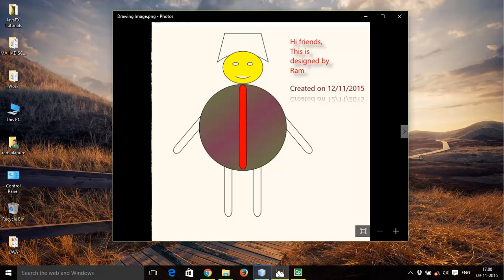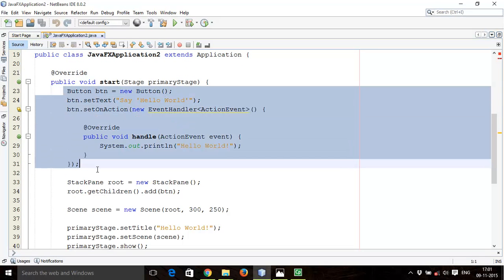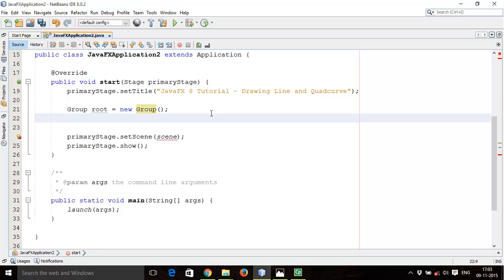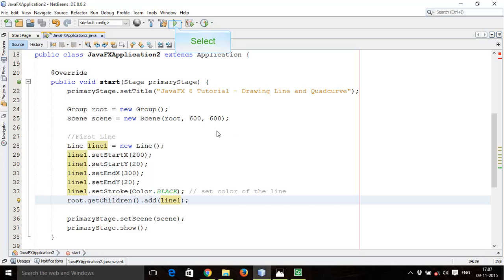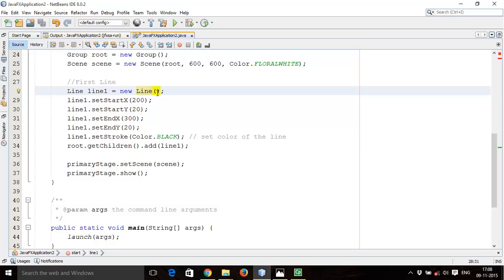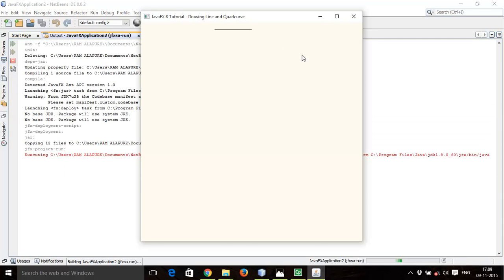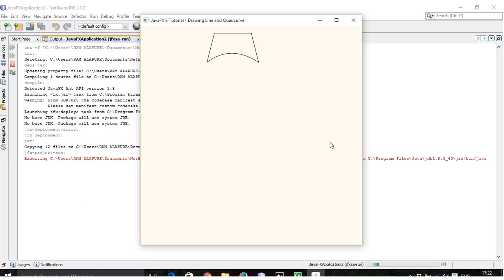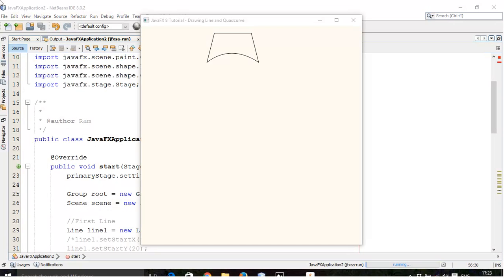JavaFX 8 Tutorial 2 - Drawing Line and Quadcurve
This is second JavaFX 8 Tutorial about Drawing Line and Quadcurve, If you have any query comment in comment section and Thank you.